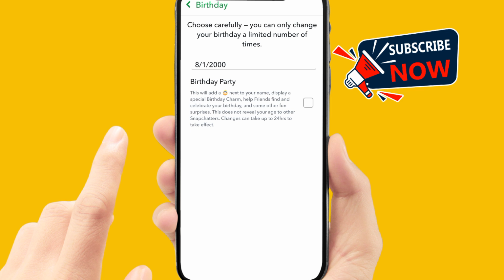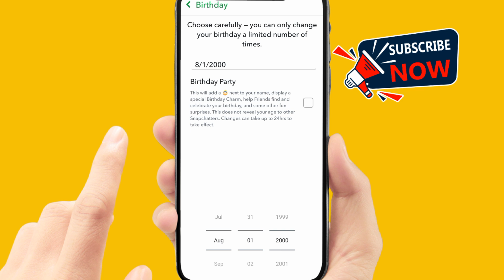How to hide date of birth on snapchat android l How to remove birthday from snapchat profile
"Discover how to hide your date of birth on Snapchat with this easy guide. Follow step-by-step instructions to remove your birthday from your Snapchat profile, ensuring your personal information stays private. Optimize your privacy settings and control what information is visible on your Snapchat account."